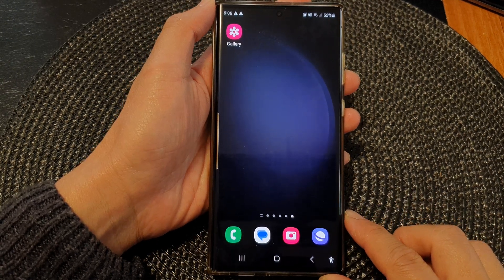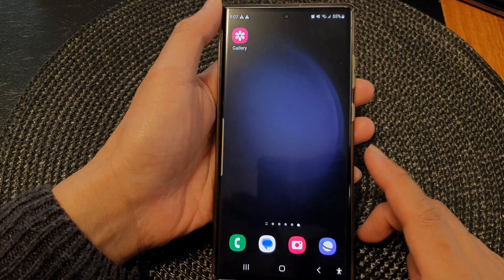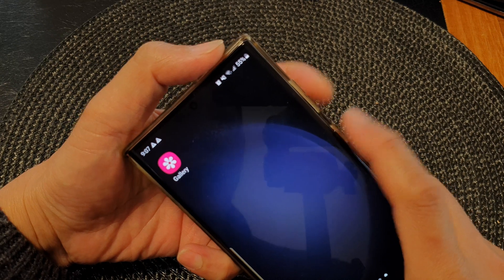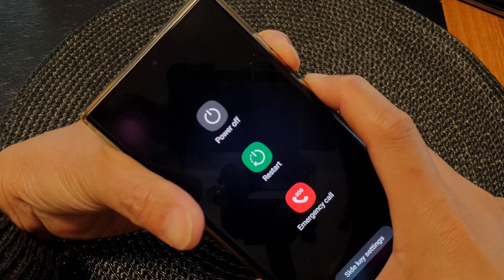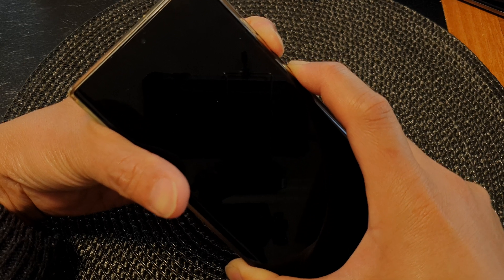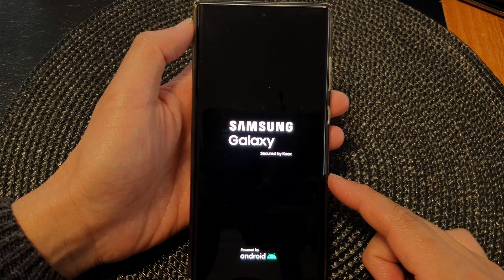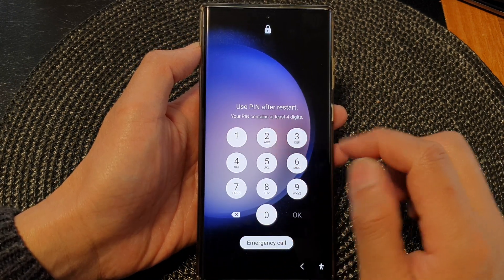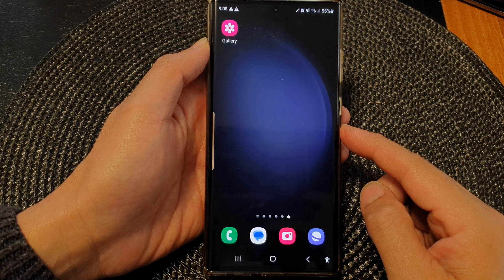Galaxy S23 & S24: How to FORCE RESTART a Frozen/Unresponsive Screen 🔧📱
Learn how you can FORCE RESTART a frozen or unresponsive screen on the Samsung Galaxy S23/S23+/Ultra. Works with galaxy s24 Too.

Welcome to our comprehensive guide on how to force restart a frozen or unresponsive screen on your Samsung Galaxy S23! We understand how frustrating it can be when your device decides to freeze, leaving you with no other option but to seek a solution. In this step-by-step tutorial, we'll show you the simplest and most effective method to get your Galaxy S23 back in action.

Benefits and Purpose:
🚀 Instant Recovery: Discover how to quickly regain control of your Samsung Galaxy S23 without any hassle when it becomes unresponsive.

🛡️ Data Safety: Learn how to force restart your device safely, ensuring your valuable data remains intact, even during a freeze.

🔧 DIY Solution: Avoid the inconvenience of visiting a service center or seeking professional help. Our guide empowers you to take control of your device's performance.

📱 Applicability: This method is applicable to a wide range of situations, such as unresponsive apps, system crashes, or a completely frozen screen.

💡 Knowledge is Power: Equip yourself with the essential knowledge to troubleshoot your Samsung Galaxy S23 effectively.

Don't let a frozen screen slow you down - watch our tutorial and take control of your Samsung Galaxy S23 today!